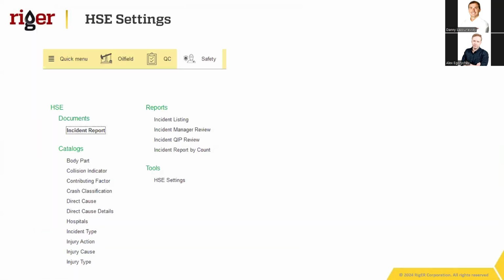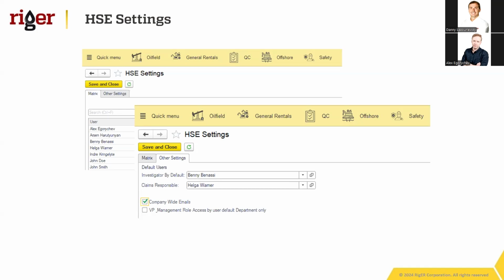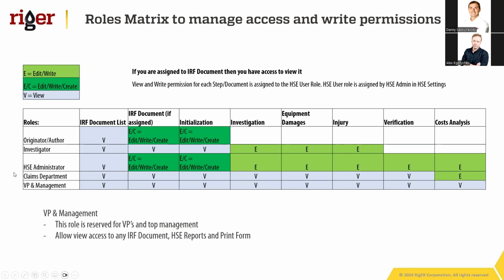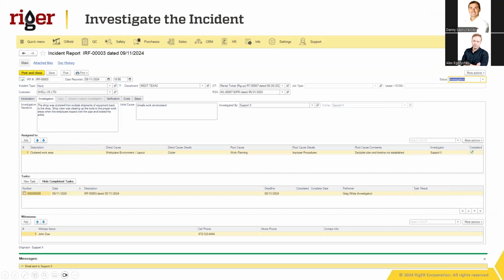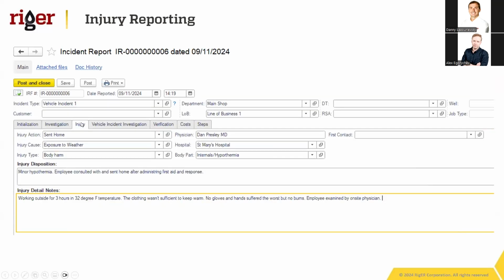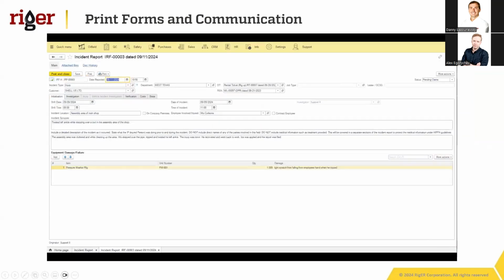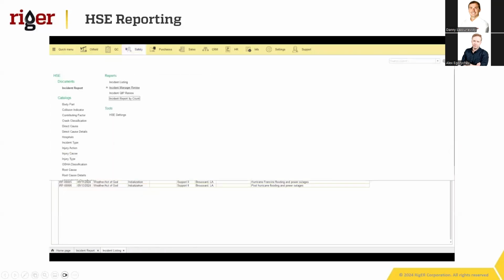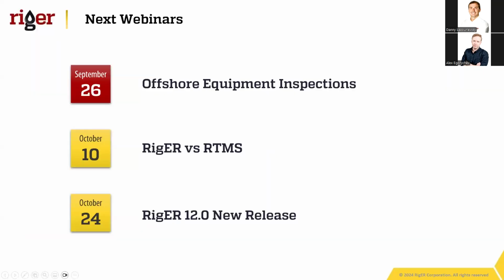HSE Module Enhancements | RigER webinar #151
Webinar Description:

HSE Module Enhancements: ensure safe operations, prevent accidents, and protect both employees and the environment in high-risk industries. Join us for a webinar on HSE Module Enhancements to explore how to reduce the risk of accidents, lower operational costs by preventing incidents, and safeguard the company’s reputation.

Here’s what we’ll cover:
🔒 HSE Compliance Management Protect confidential information by managing permission levels and setting up roles for HSE administration, management, and operations teams

📋 Incident Reporting and Resolution Track incidents from start to finish, including investigation and closure. Maintain detailed records, investigate direct causes, and assign corrective actions

📊 Management and Client Reports Communicate timely and accurately with standard reports and print forms to share incident investigation findings with executive and client teams

📈 HSE Trend Reporting Monitor HSE performance over time with detailed reporting and analyze trends to identify the causes of frequent incidents